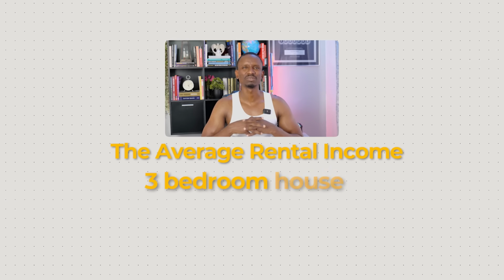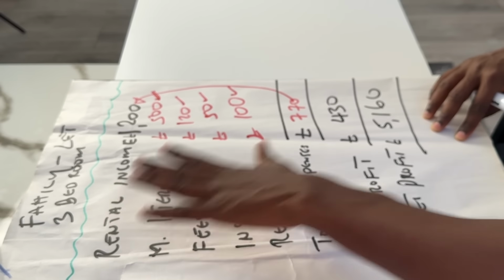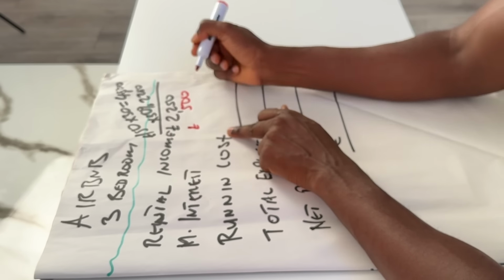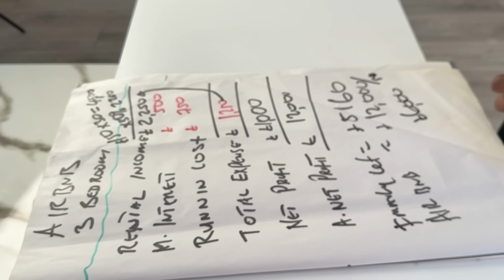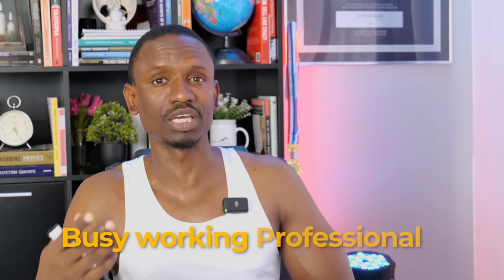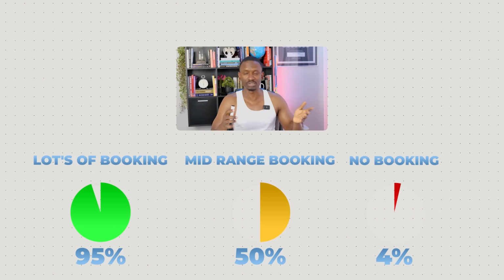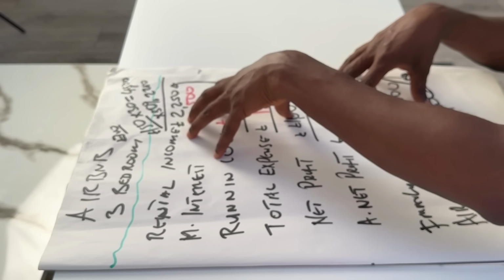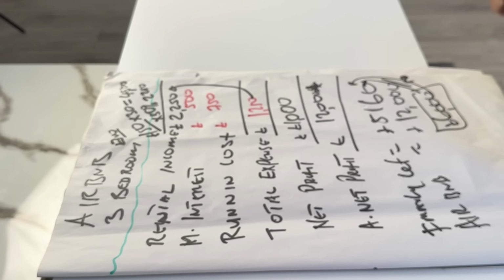This Property Makes £12,000/Year With 50% Occupancy | Family Let vs Serviced Accommodation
Are you starting your UK property investment journey and feeling stuck between renting to a family (Family Let) or using your property for Airbnb (Serviced Accommodation)? This video breaks it all down for you.

Join property investor and entrepreneur Rahim Bah as he reveals the real numbers behind two of the most popular property strategies in the UK. We'll compare a typical 3-bedroom house in Birmingham to see which investment truly delivers the best return and helps you achieve financial freedom faster.

🎁 Grab Your FREE Property Investment Guide
Unlock expert strategies to start or grow your property investment journey – absolutely FREE!
PLUS, receive 3 exclusive bonus gifts to boost your success.

🤔 What you will learn in this video:

A clear definition of Family Let and Serviced Accommodation (Airbnb) investment strategies.

A detailed, side-by-side profit calculation for both strategies, showing how one property can generate either £5,160 or £12,000 in annual profit.

The advantages and disadvantages of each method, from tenant rights and passive income to guest management and profit potential.

Worst-case scenario analysis to understand the real risks and rewards.

Expert advice on which strategy is the best fit for you based on your financial goals and lifestyle.

This is the ultimate guide for any aspiring UK property entrepreneur looking to make an informed decision. Don't invest a single pound until you watch this!

CHAPTERS:
0:00 - Intro: The Best Property Strategy for You
0:45 - What is a Family Let Property?
1:33 - What is a Serviced Accommodation (Airbnb)?
2:35 - Income Calculation: Family Let (£430/Month Profit)
4:58 - Income Calculation: Serviced Accommodation (£1,000/Month Profit)
7:05 - The SHOCKING Profit Difference (£12,000 vs £5,160 Annually)
8:01 - Worst-Case Scenario: Why Serviced Accommodation Still Wins
9:08 - The Pros and Cons of Family Let Investing
12:15 - The Pros and Cons of Serviced Accommodation (Airbnb)
15:45 - The #1 Advantage of Serviced Accommodation
17:10 - Which Strategy is Right For YOU?

📅 Want My Help? Book a FREE Strategy Session!

Connect with Rahim Bah:
The Rahim Bah YouTube Channel is focused on educating people about UK property investment, personal development, business, and becoming an entrepreneur. Whether you're a young entrepreneur or thinking about how to start a business, you'll get the value and motivation you need to succeed.